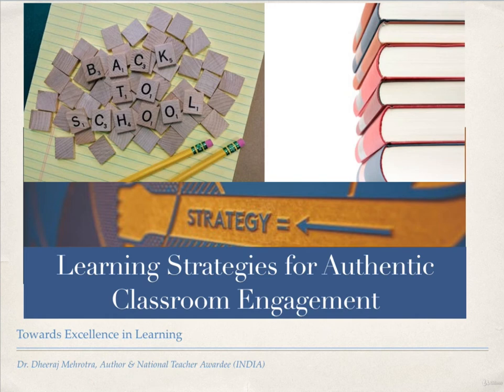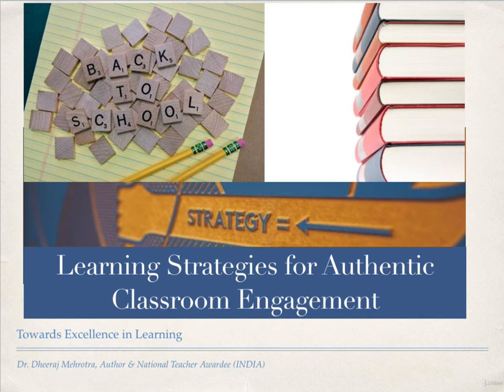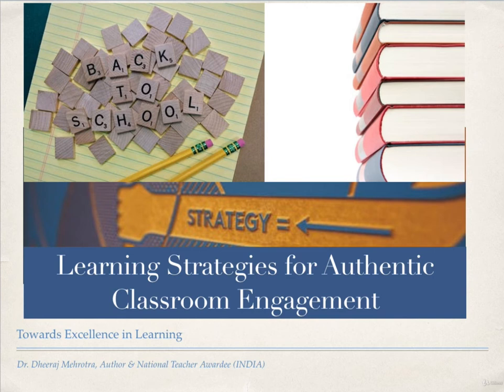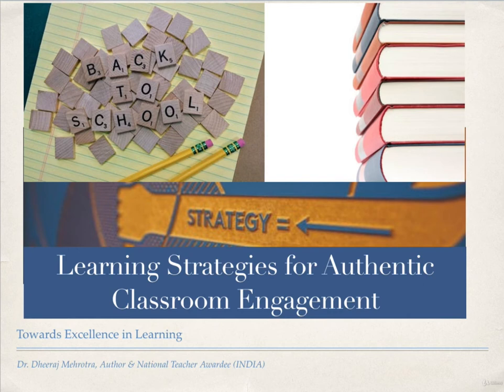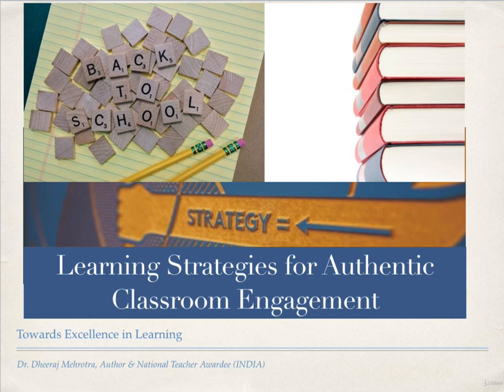Learning Strategies for Authentic Classroom Engagement - learn Learning Strategies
What you'll learnConfidence towards better classroom management.
The module Learning Strategies for Authentic Classroom Engagement empowers new age learning with effective implementation of Learning to Learn. The initiative is to adopt the Teaching Capsules with Quality as a priority in particular. The module encapsulates learners and faculty members towards effective ways to help and re-wamp the activities based on ideas about how people learn and as well may lead to quality learning in modulations and connects with the masses.
this is the best Learning Strategies course. you can download and watch for free after enroll.